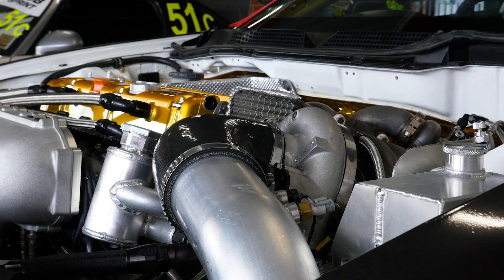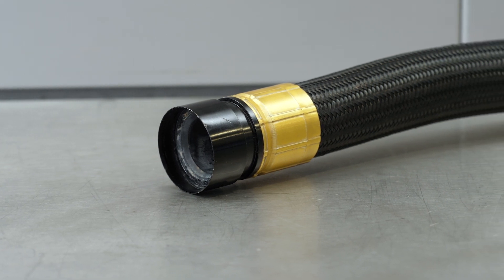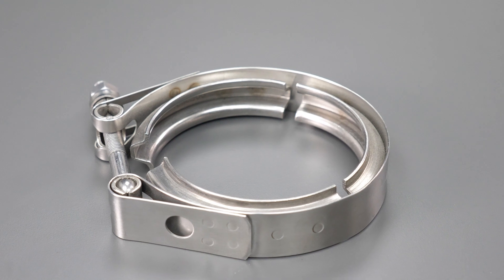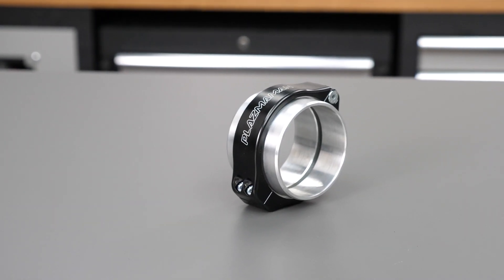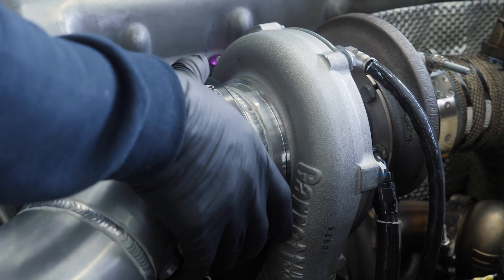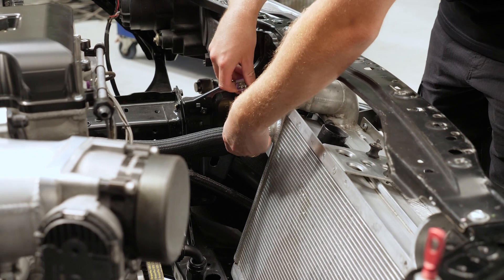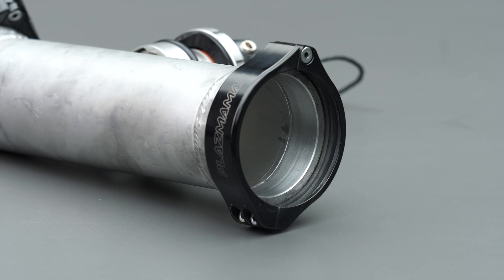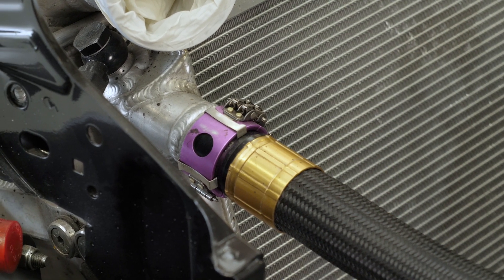No more boost leaks?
Pipe clamps are useful for a secure connection, helping us avoid boost leaks and other reliability issues. They can also help save weight and service times.
Learn the fundamental knowledge of automotive plumbing systems from brake, oil and clutch lines to intake and cooling systems.
TIME STAMPS:
0:00 - Pipe Clamps
0:20 - Where Pipe Clamps Are Used
0:53 - Flexibility
1:08 - V-Band Clamps
1:56 - Avoid Boost Leaks
2:37 - O-Ringed V-Bands
3:10 - Quick Release Pipe Clamps
3:50 - Wiggins Clamps
4:26 - Sizing & Specifications
5:04 - Wiggin Clamp Use Cases & Alternatives
4:49 - Special Note!
6:19 - Summary
6:50 - Just One Module From A Full Course